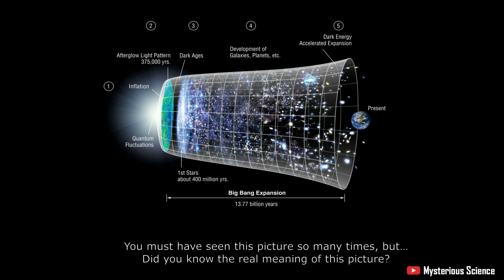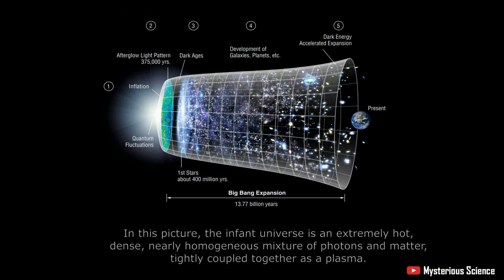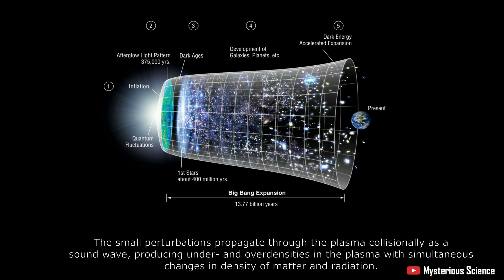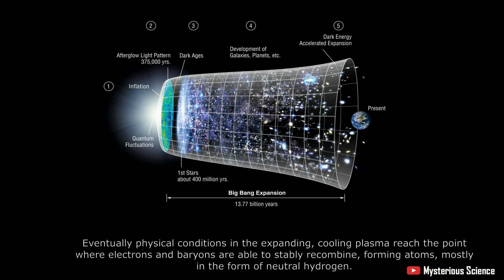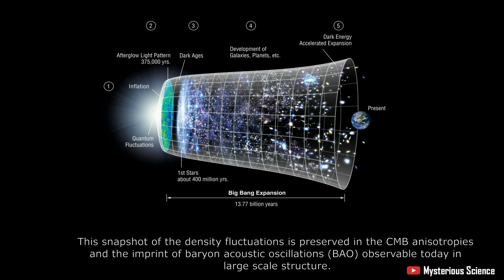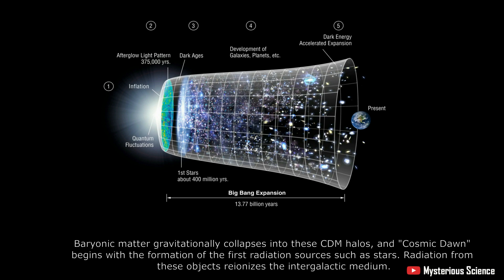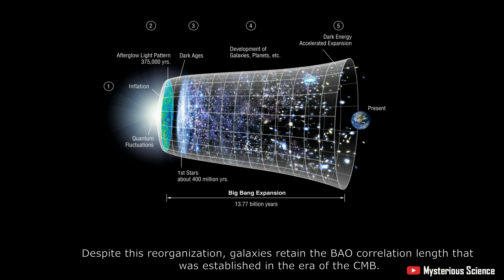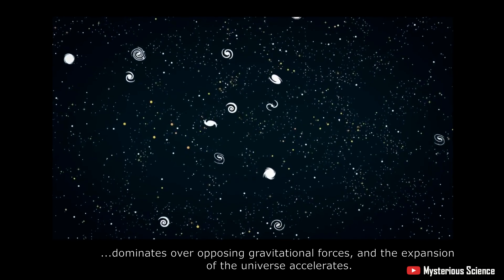Λ(Lambda)-CDM Model of Cosmology | Evolution of the Universe | Big Bang to Present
Real meaning of the picture of the evolution of universe...
This video explains you the concept of ΛCDM Model of Cosmology which aims to simplify the picture of the evolution of the universe.